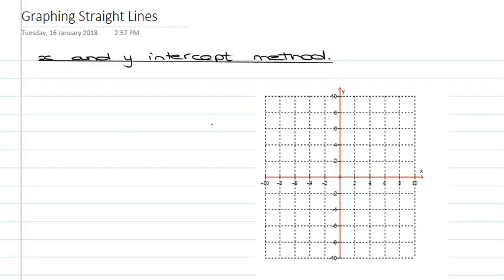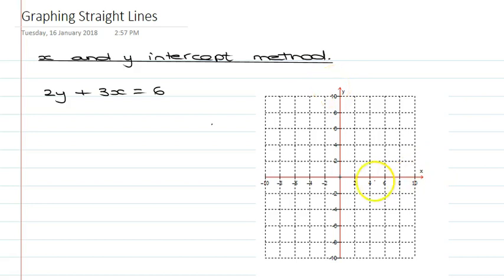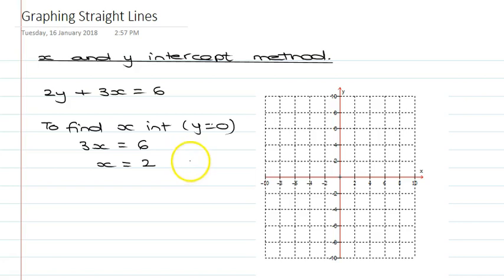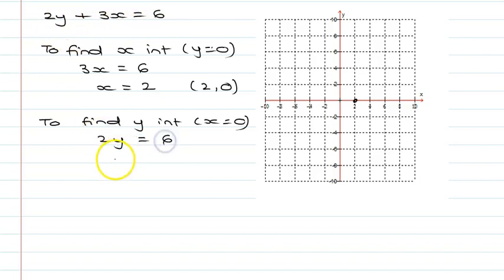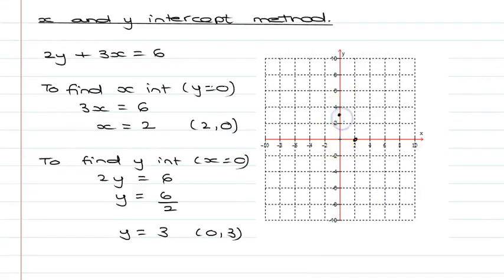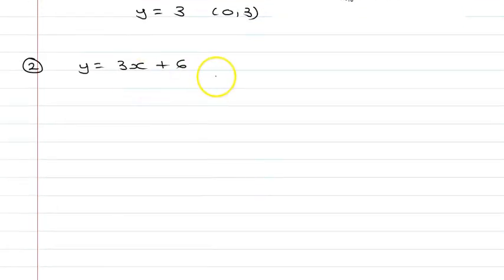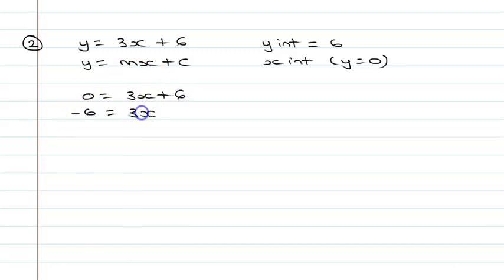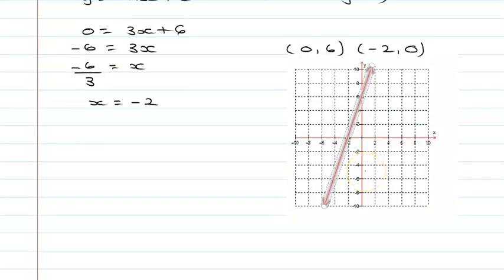Graphing straight lines xy intercept method